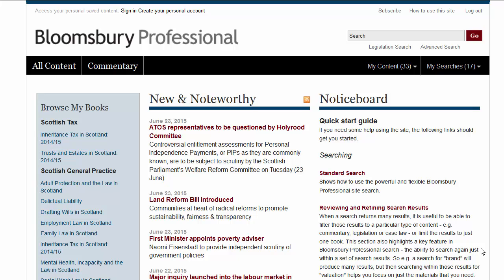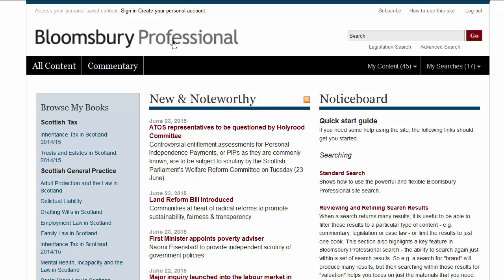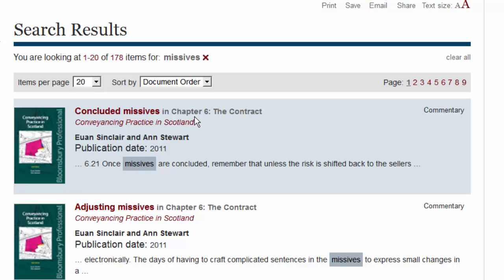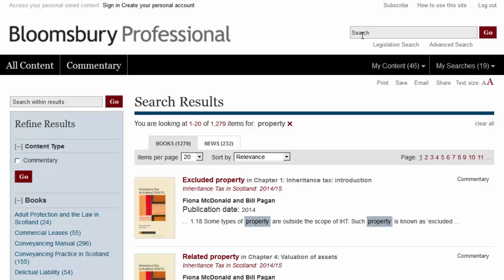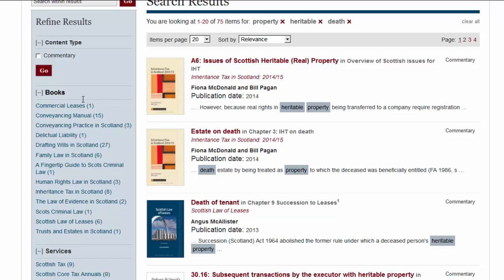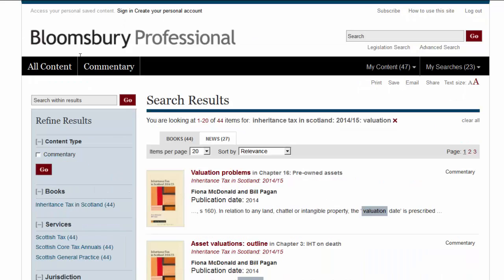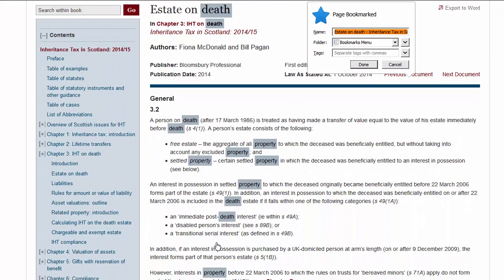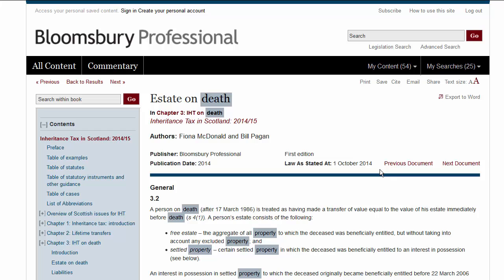An introduction to Scots Law Online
A brief tutorial video which shows how to search and browse the new Scots Law Online services from Bloomsbury Professional.